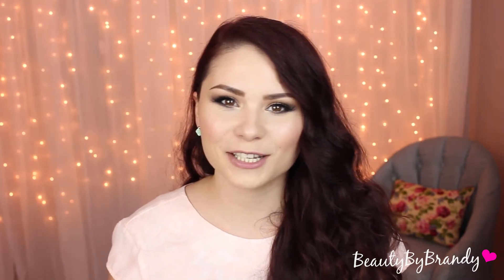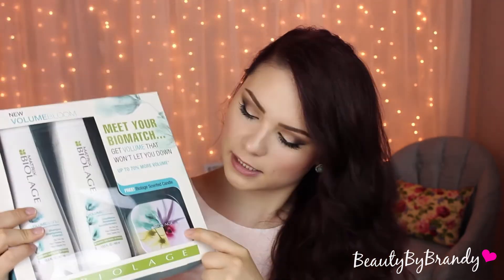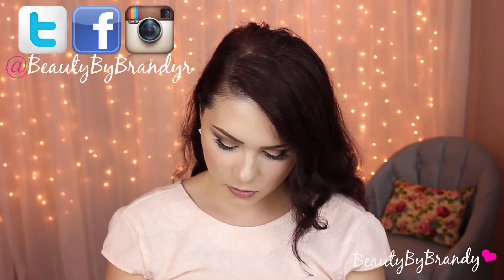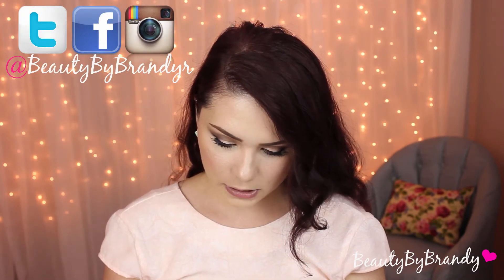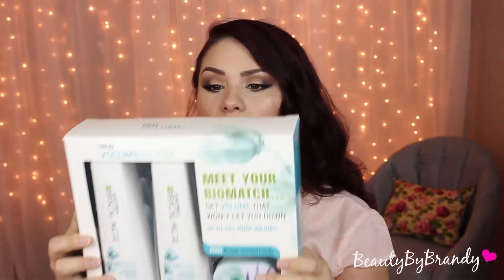July Beauty Box GIVE AWAY| Matrix Hair Care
Hey Guys this it the monthly beauty box give away. For July's box the winner will receive a box full of amazing hair care products and or styling tools. You never know every box is a surprise :)
Rules to enter:
2) Leave a comment (it can be anything)
This give away is open internationally. If you are under 18 please make sure you have your parents permission to enter. This give away is open until July 31, 2014